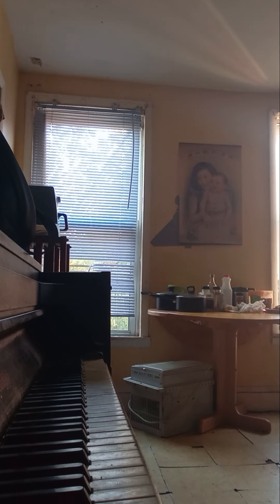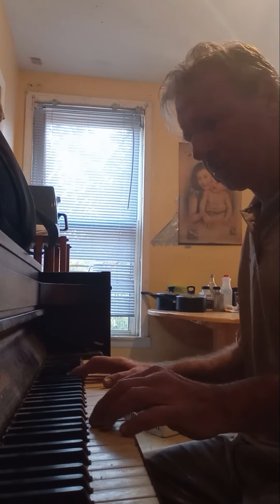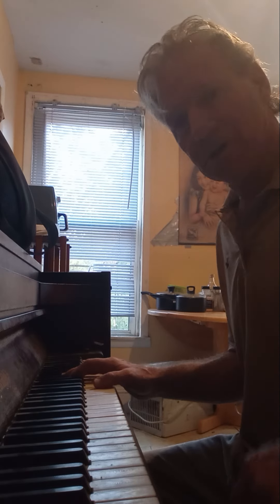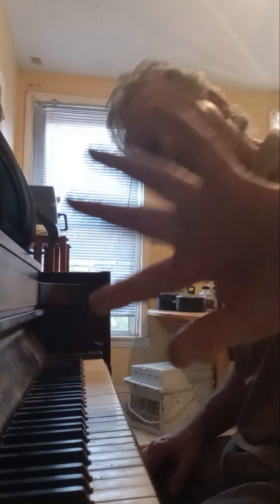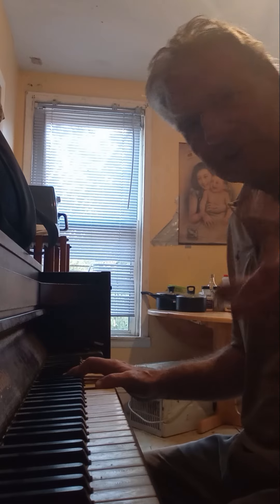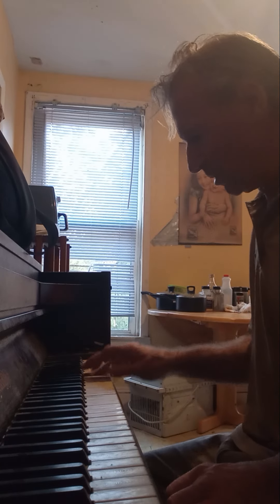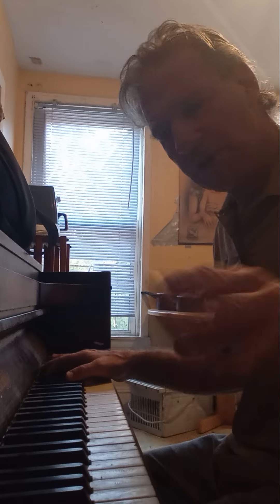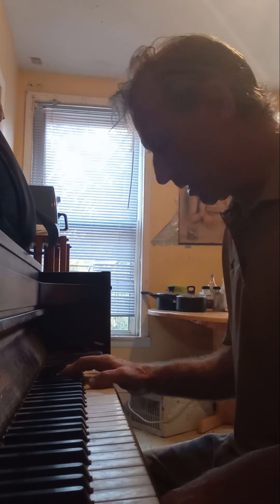Learn creative Arts And Take Off Flying Joel David Hans Listokin